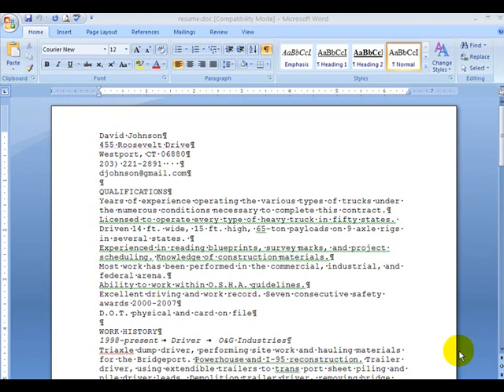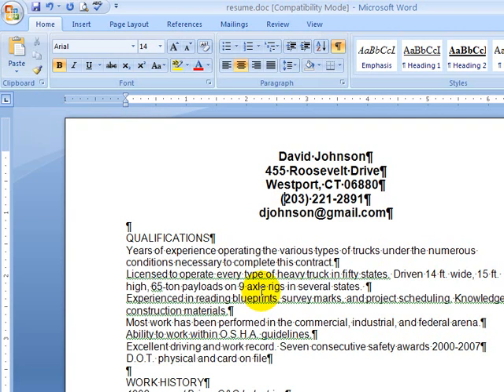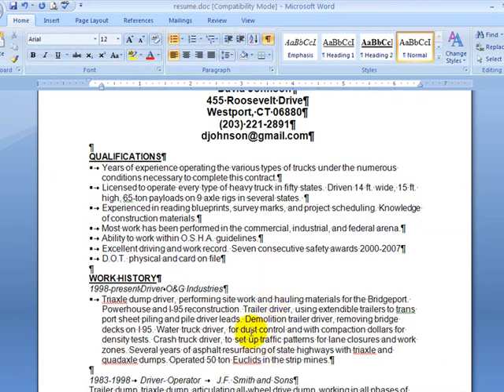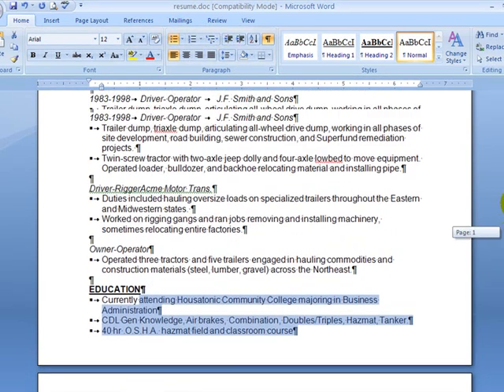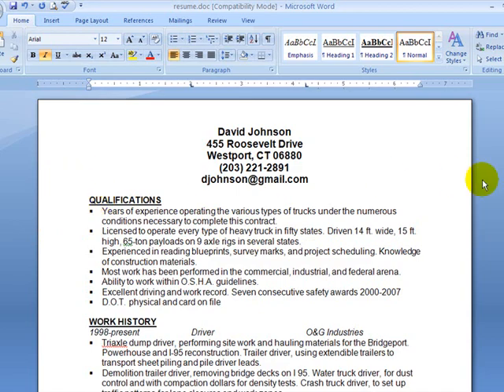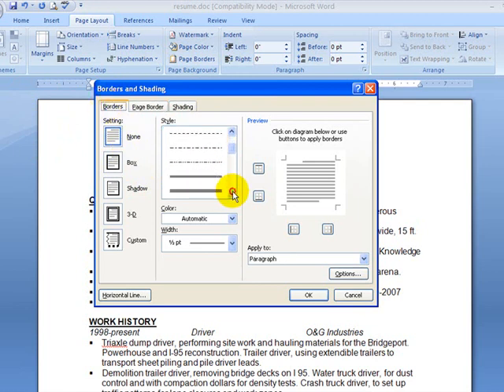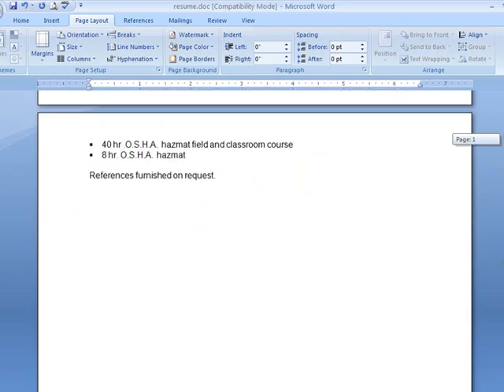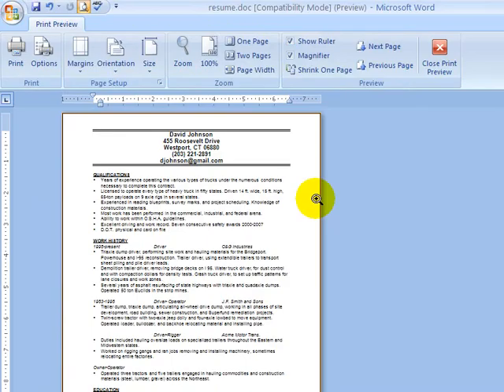Word 2007 - formatting a resume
Basic steps in formatting including center, bullets, fit to page, decrease indent, fonts, etc.